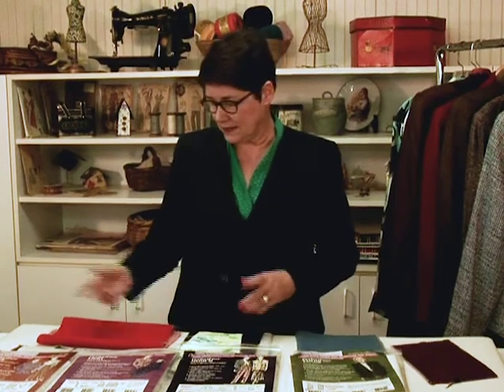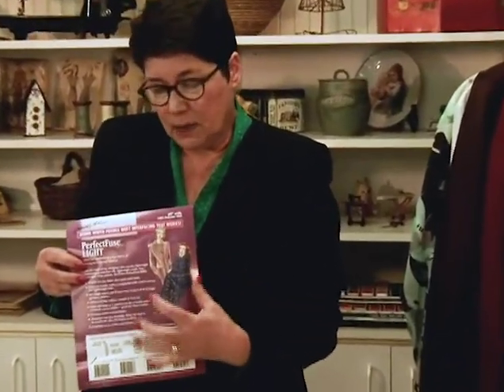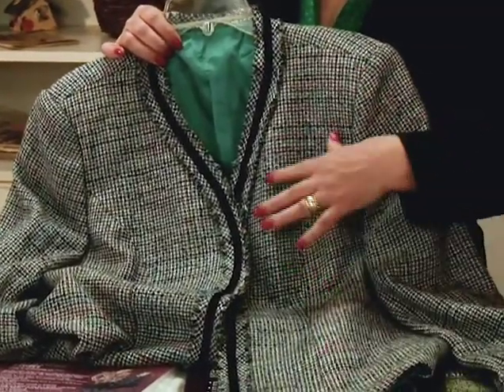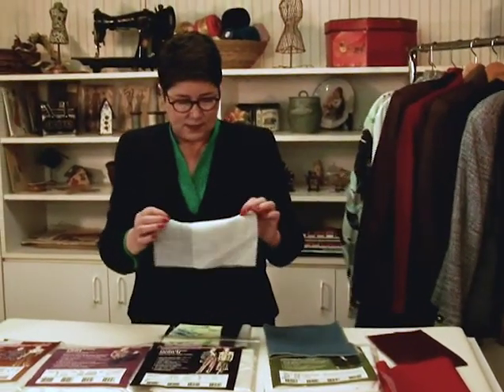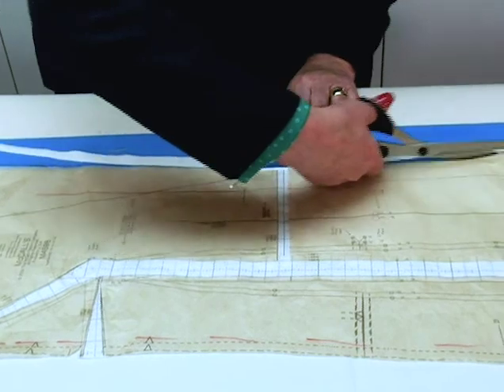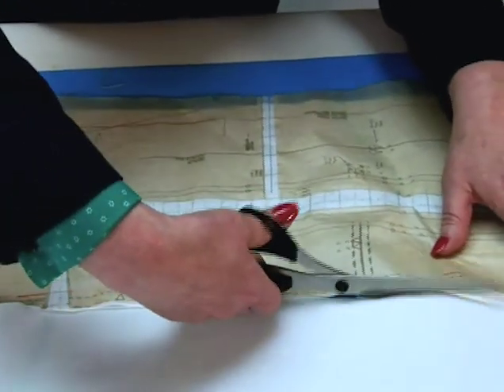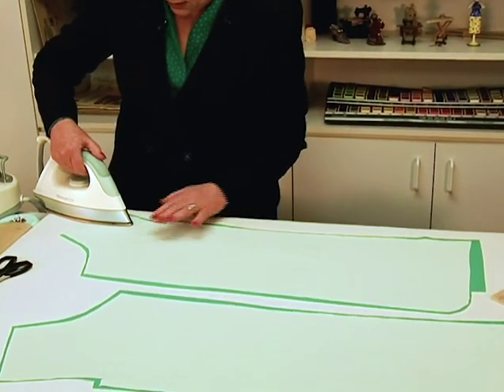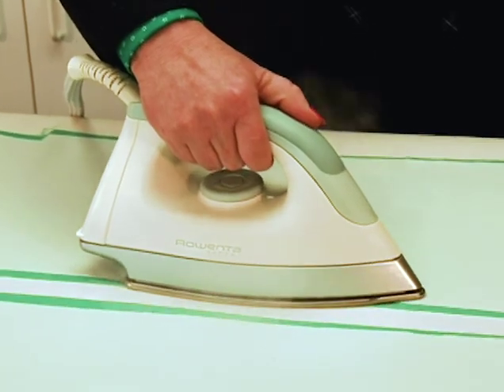Using Palmer Pletsch Fusible Interfacings from Learn to Sew a Jacket! featuring Marta Alto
Download + Watch Online Today!

Sew Jackets with Perfect Fit!
Take your fitting and sewing skills to the next level with ‘Learn to Sew a Jacket’ featuring Pati Palmer and Marta Alto.  This detailed video workshop will show you everything you need to know in order to make fabulous jackets that are ‘custom fit’ to your or your favorite person.

"Learn to Sew a Jacket!" is...
GET STARTED SEWING A JACKET
Prepare Fabric
Cutting
Using fusible Interfacings
Marking
Jacket Front
Patch Pockets
Welt Pockets and Other Details
Jacket Back

EXPLORE JACKET DETAILS...
Taping Roll Line
Under Collar
Sewing Perfect Sleeves
Lining a Jacket
“THE SEAM”
“Bagging” the Lining
Machine Buttonhole
Bonus Technique: Easy Bound Buttonholes

FEATURING - THE PALMER/PLETSCH TISSUE FITTING METHOD
Learn how you vary from a standardized pattern and alter the tissue to fit you using the Palmer/Pletsch Tissue Fitting Method. After watching Marta at work, you’ll be able to customize patterns so your handmade garments look and feel awesome.